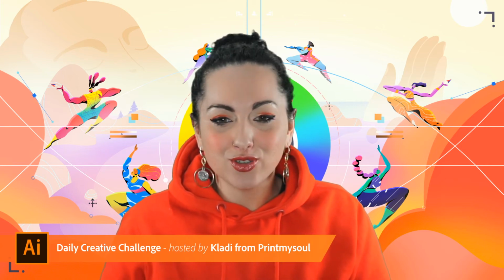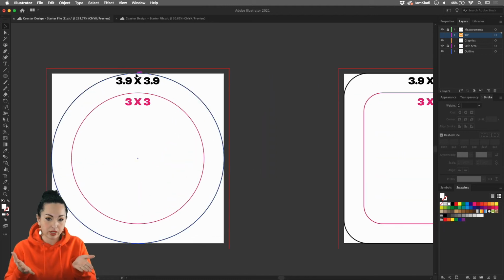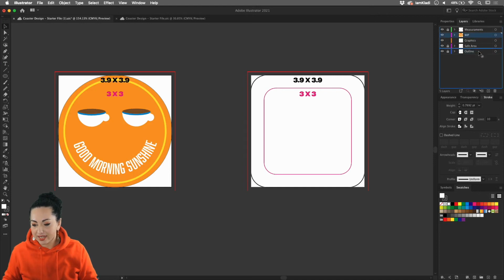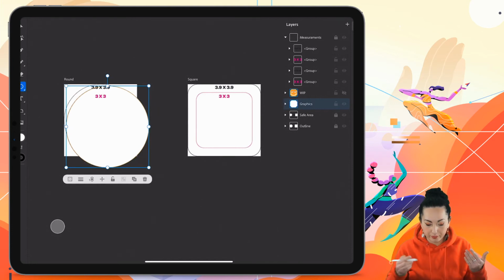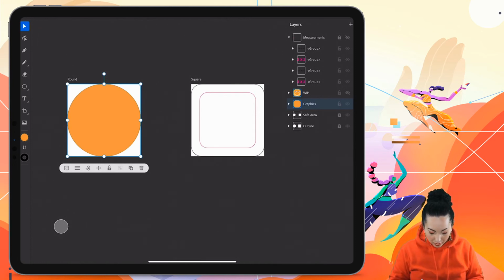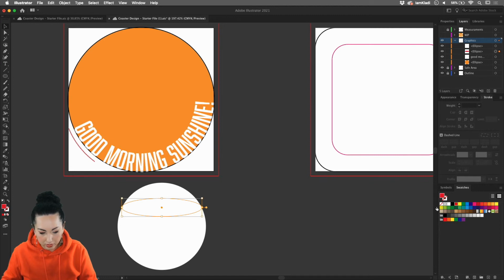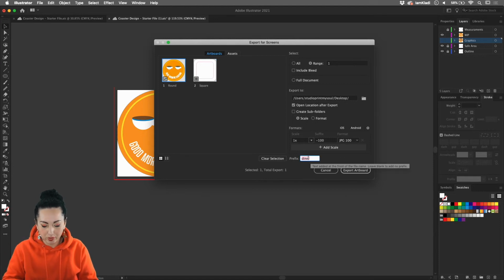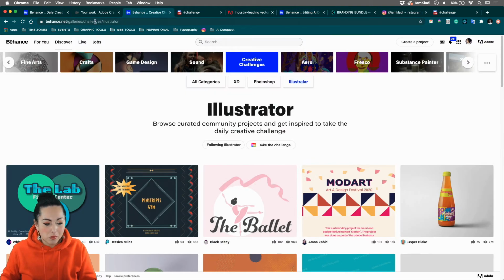Illustrator Daily Creative Challenge - Coaster Set | Adobe Creative Cloud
Challenge: Design a set of custom coasters using shapes, Type on a Path, and the Repeat tool.

Join your host each morning at 11:30am PT to learn how to approach each challenge using Illustrator. Complete 9 challenges by Friday, November 20th and you’ll be on your way to sharpening your skills. Get your questions answered, see what the community is creating and get feedback on your work!